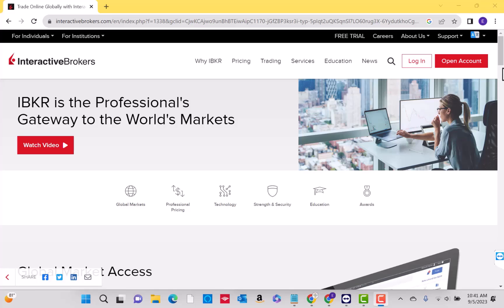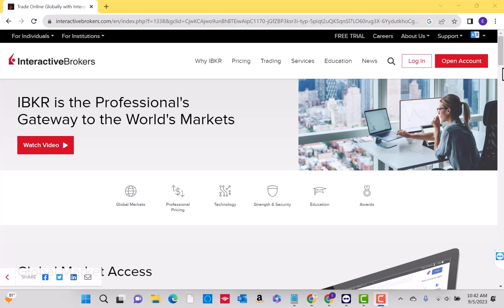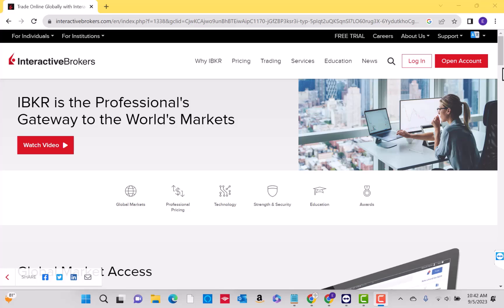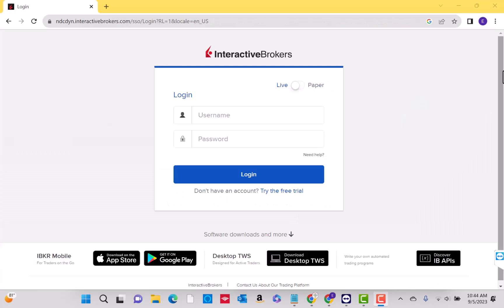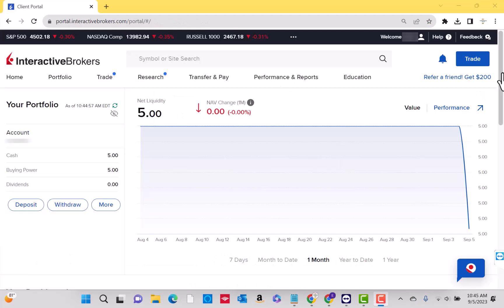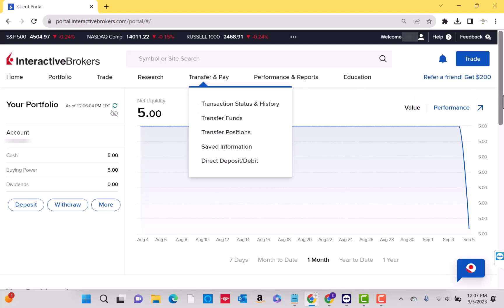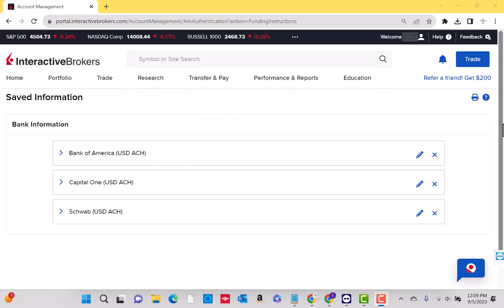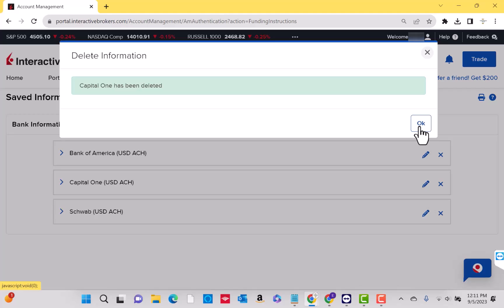How to Delete Your Bank Account From Interactive Brokers Online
In this guide, we'll show you how to delete your bank account from Interactive Brokers online in easy steps.